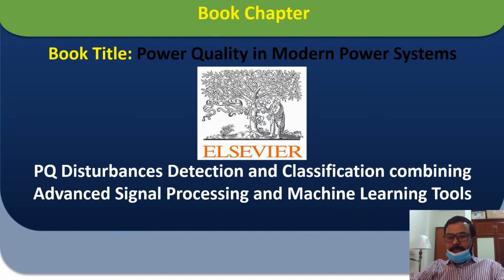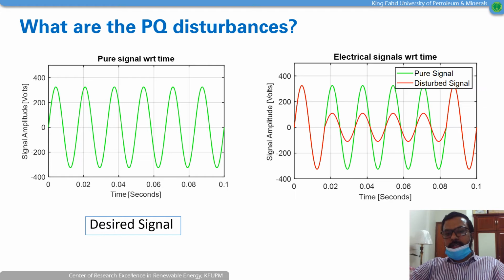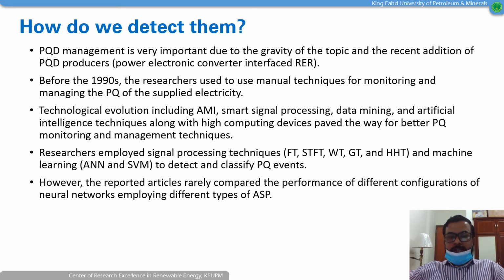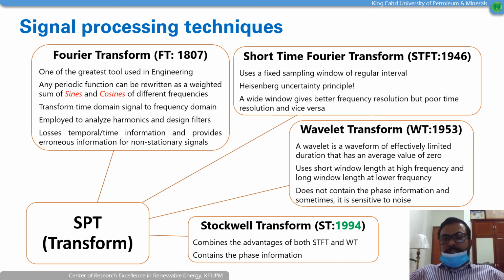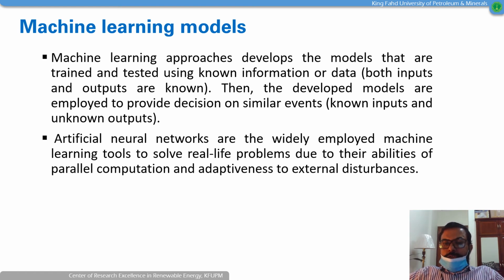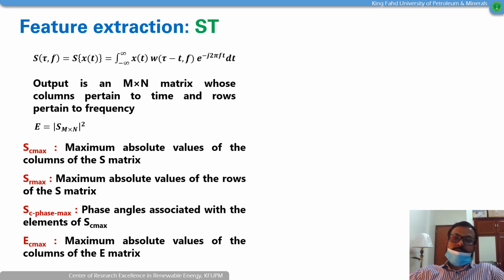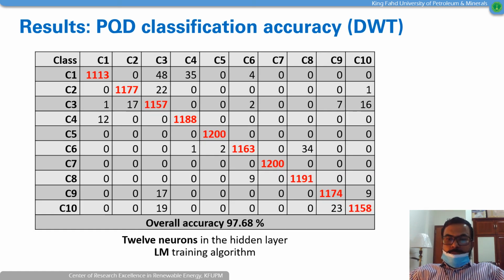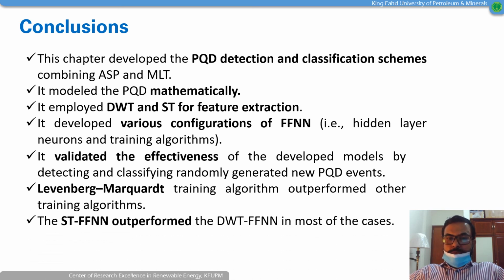PQ disturbance detection and classification using AI and signal processing tools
This chapter presents a novel approach by combining advanced signal processing (ASP) and machine learning tools (MLTs) for detecting and classifying power quality disturbances (PQDs) combining ASP and MLTs. Among many ASP techniques, this chapter selects two techniques, namely wavelet transform and Stockwell transform for their comparative advantages over others for extracting useful features from PQD recorded signals. Then, the extracted features are fetched for different configurations of artificial neural networks (ANNs) by training and their performance is tested to detect and classify PQD signals. In the proposed research, the key parameters are varied, including the number of neurons in the hidden layer and training algorithms to achieve the best-suited ASP-inspired ANN model. Simulation results suggest the ANN models with Levenberg–Marquardt (LM) training algorithms achieve better generalization performance over the other models. The ANN models with LM training algorithms also exhibit excellent accuracy and robustness against different levels of measurement noises.